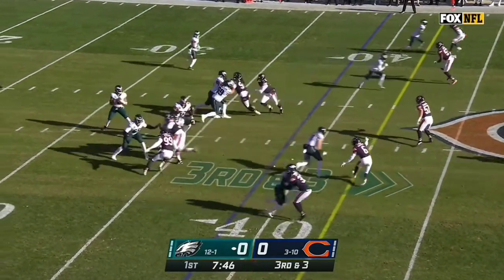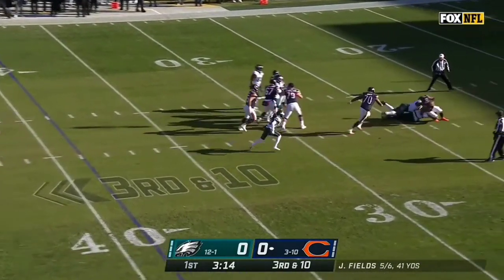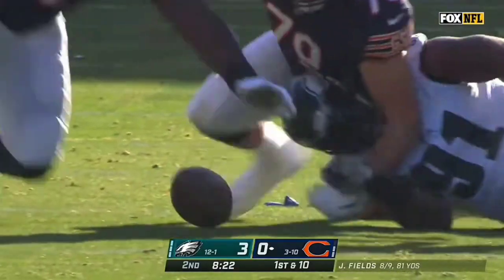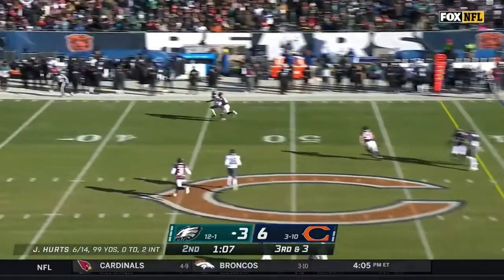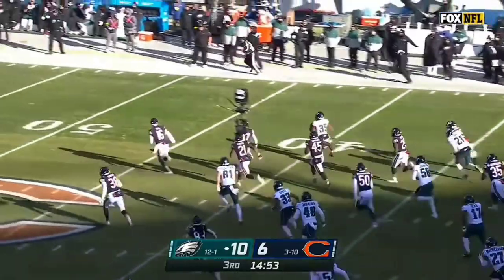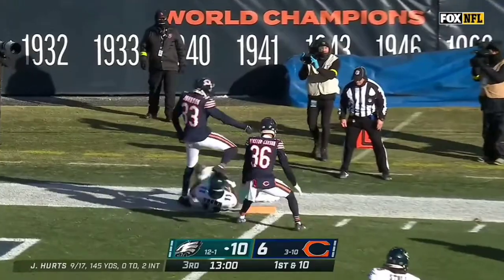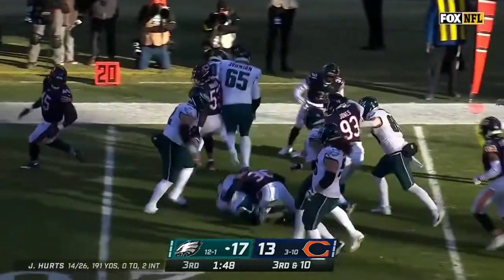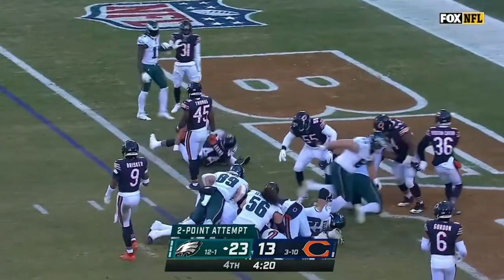eagles highlights vs bears